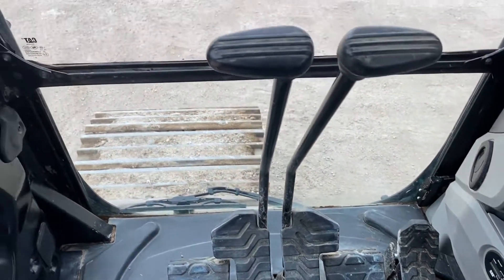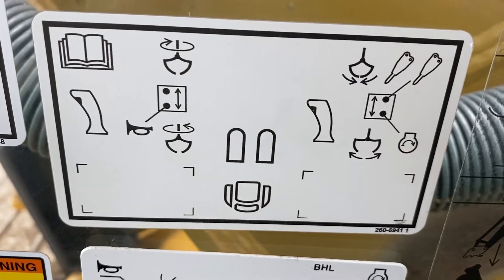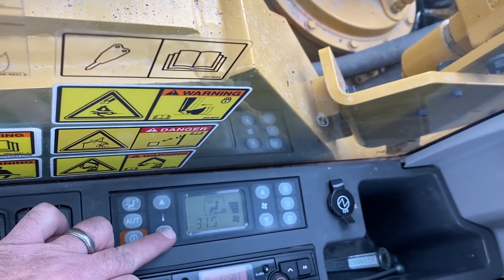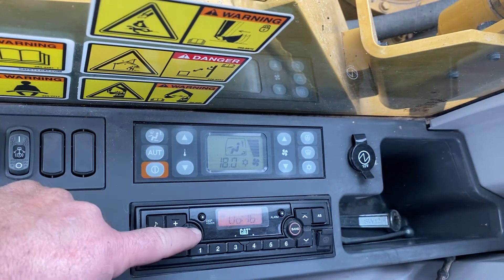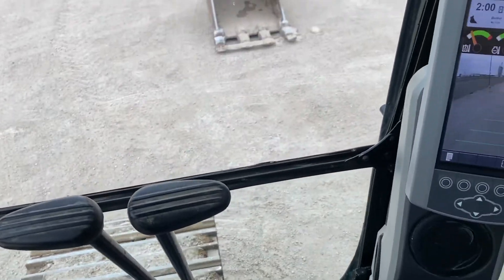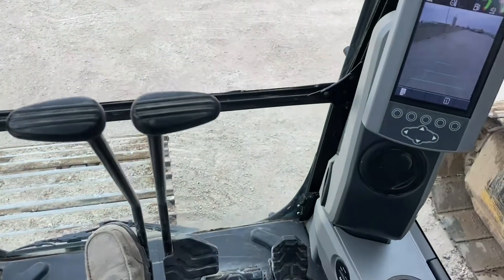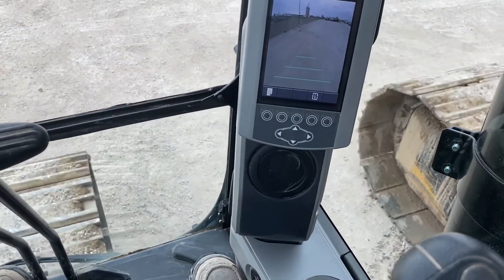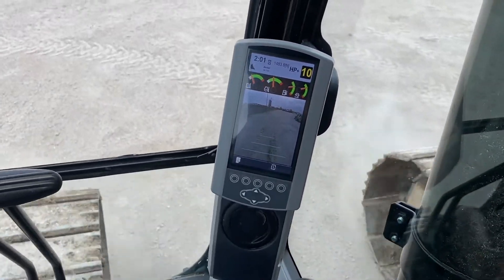2018 CATERPILLAR 336FL For Sale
Title: 2018 CATERPILLAR 336FL For Sale

Category: Crawler